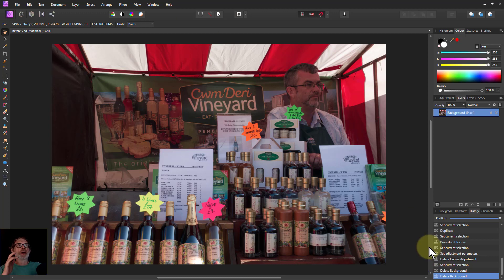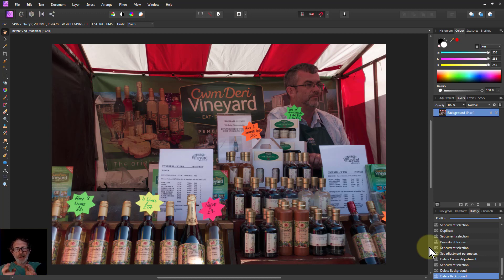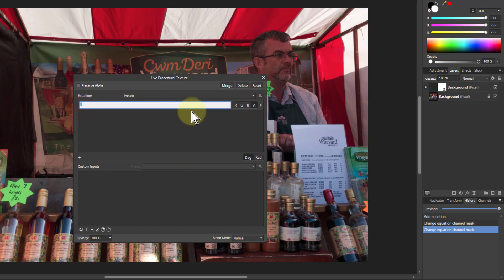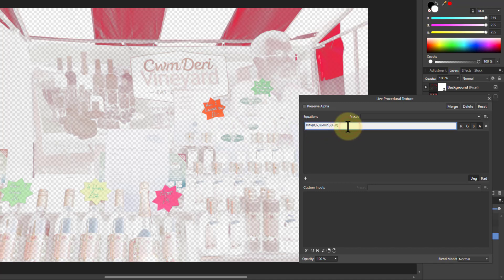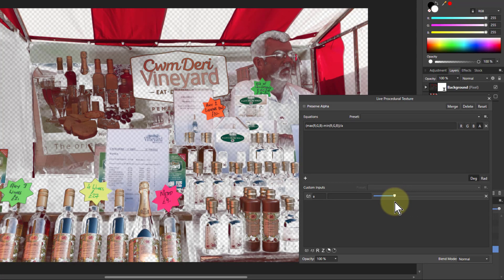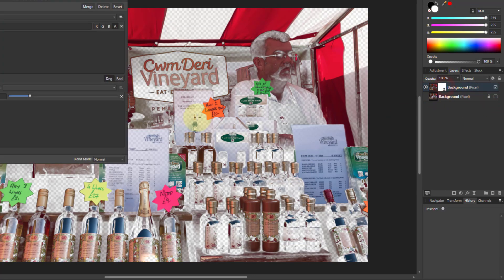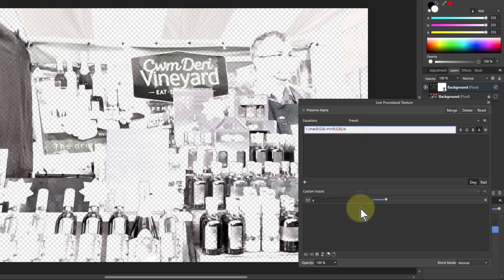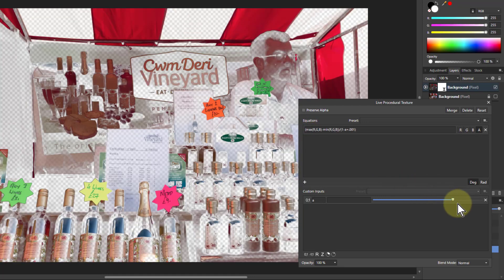Extracting Mono & Colour With Procedural Texture in Affinity Photo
Here's how you can use simple calculations to separate out saturated and colour information from almost monochrome data in an image, using Affinity Photo's very powerful Procedural Texture.

The web page for this video is here (with links to related videos)